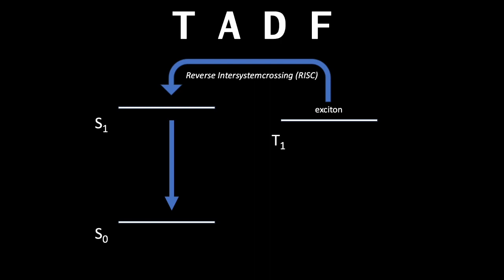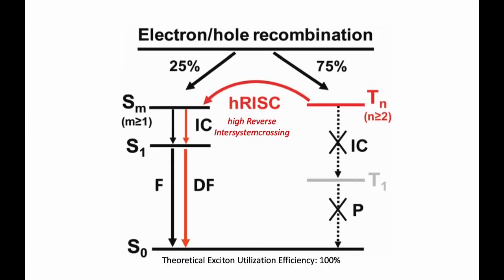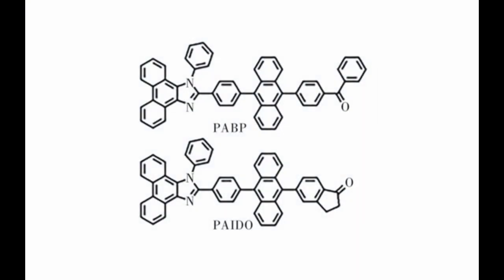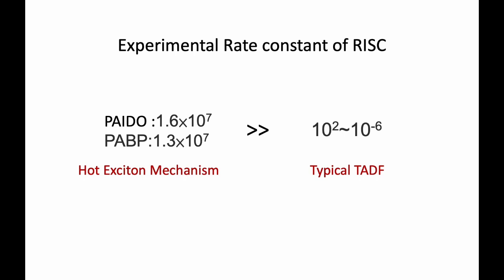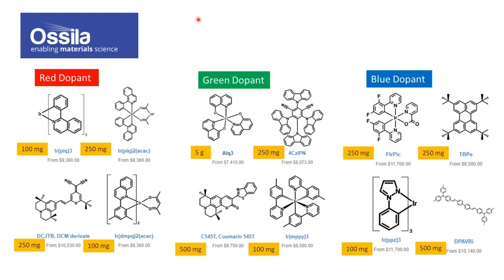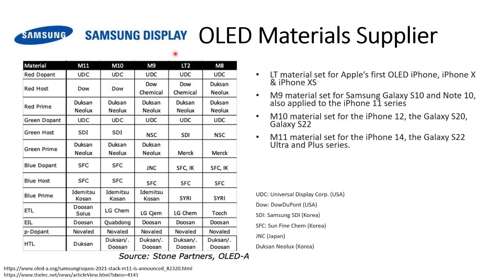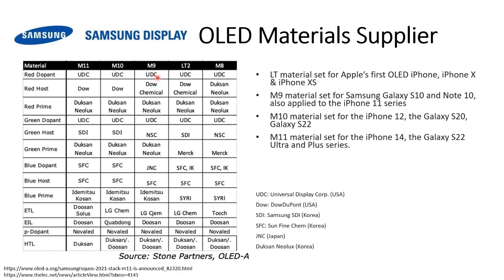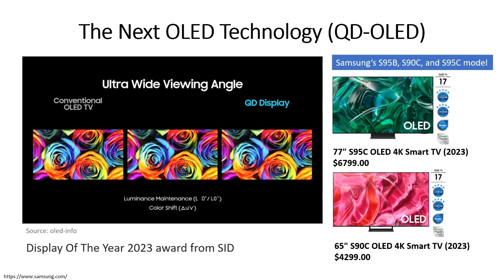Group 5- OLED Display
The reference from the 0:00 - 5:20
1. Wenle TAN, Yue YU, Dehua HU, Yuguang MA. Recent Progress of Blue-light Emitting Materials for Organic Light-emitting Diodes[J]. Chinese Journal of Luminescence, 2023, 44(1): 1.
2. Yuwei Xu,† Pei Xu,† Dehua Hu* and Yuguang Ma . Recent progress in hot exciton materials for organic light-emitting diodes . Chem. Soc. Rev., 2021, 50, 1030